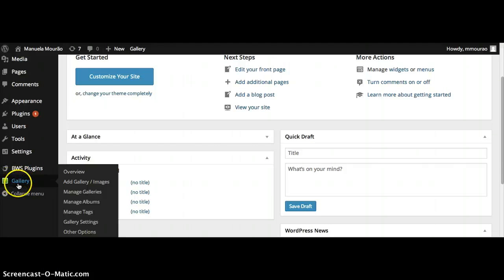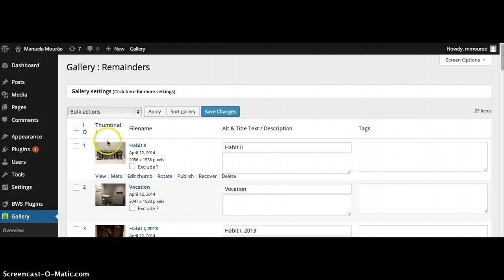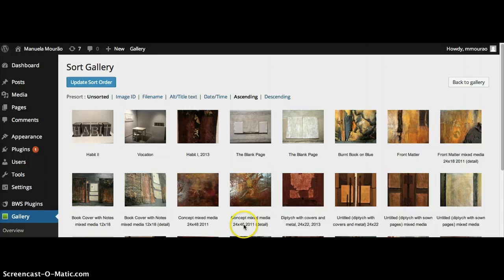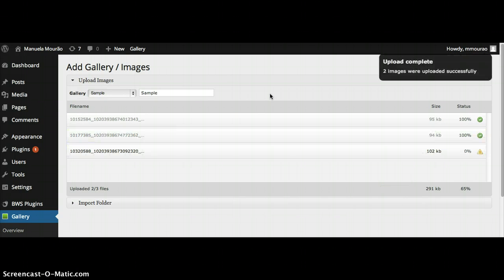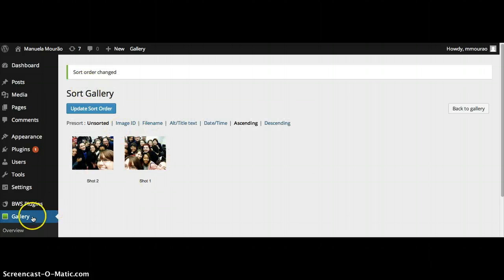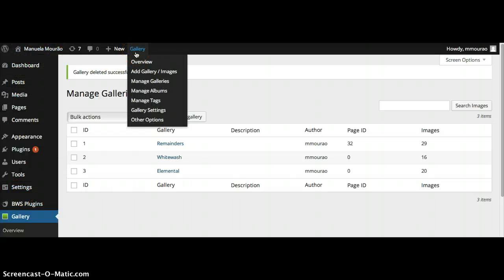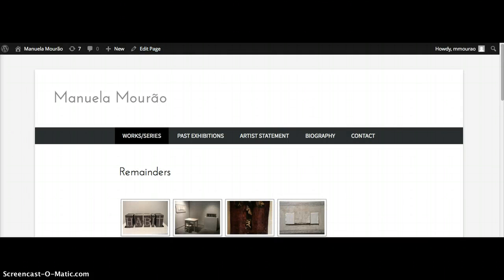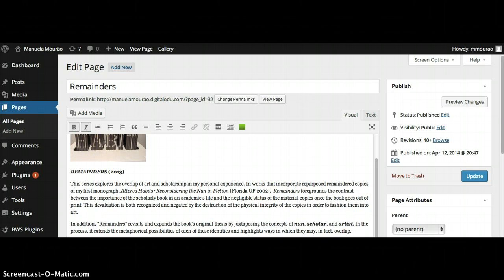Working with Galleries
Walk through of the Gallery Plugin: How to create one, edit/manage, and delete one.